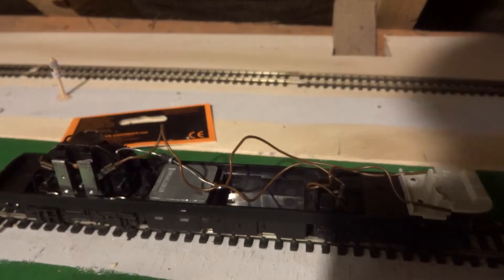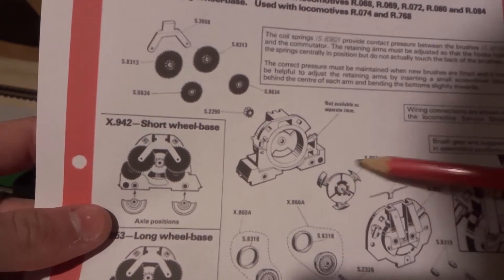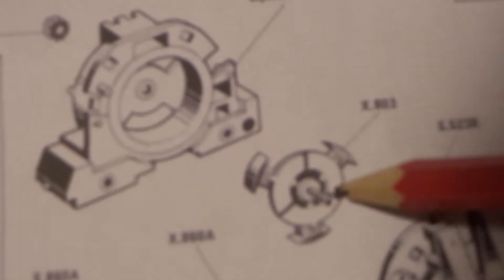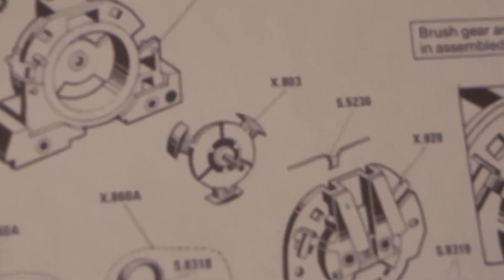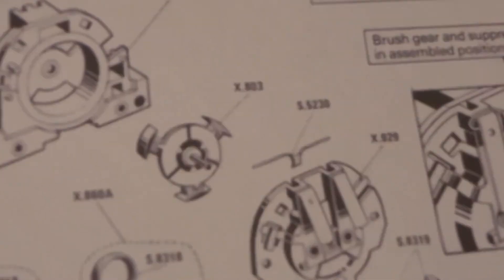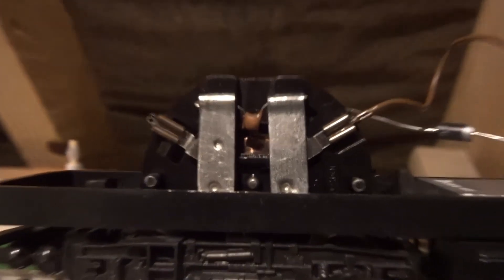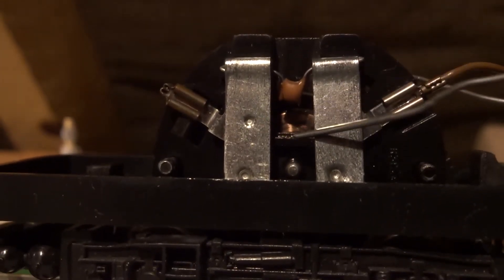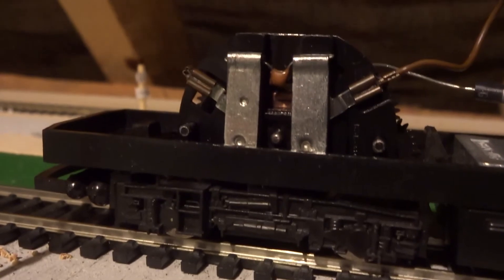Hornby Ringfield Motor ***FIRE WARNING***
Is yours safe?
This video discusses how to prevent a Hornby Ringfield motor from catching alight, like mine did the other day. This video discusses the tell-tale signs, and what to do to prevent this from ever happening to you.

Background information:
Ringfield motor were used in many hornby motorised models, such as the Intercity 125, and other steam locomotives up until 2000.
My OO Gauge Loft Model Railway Video 40